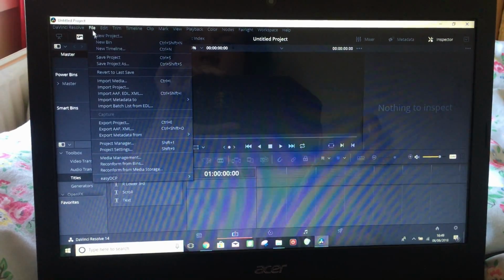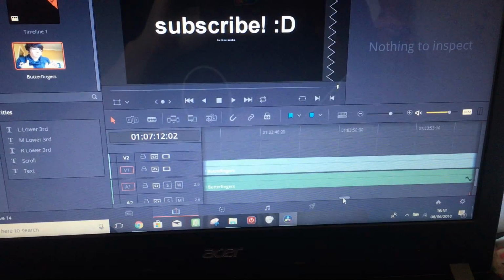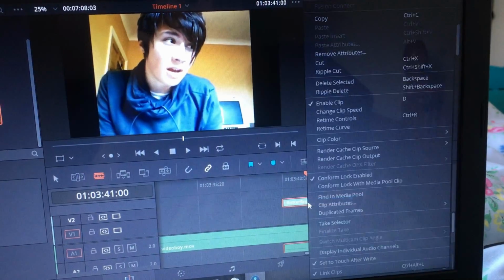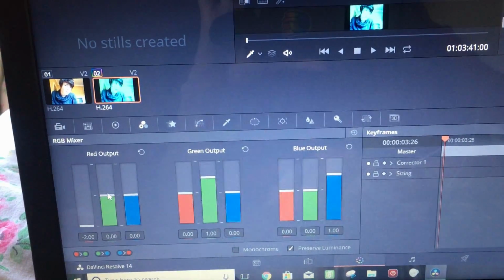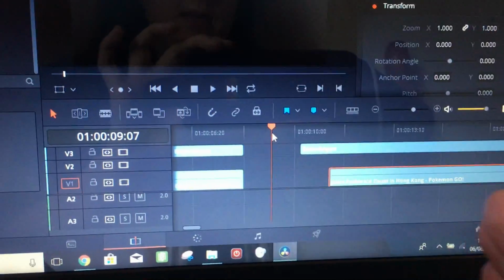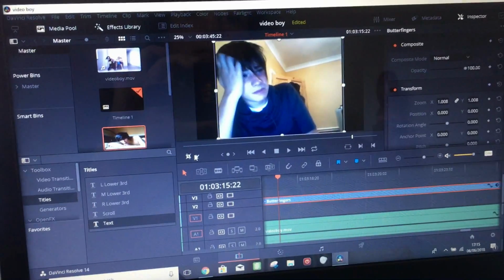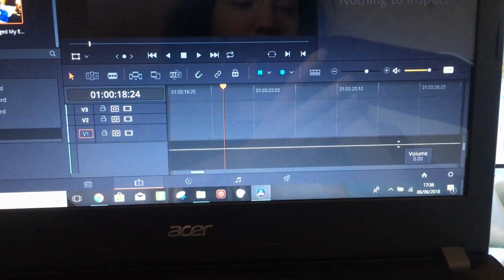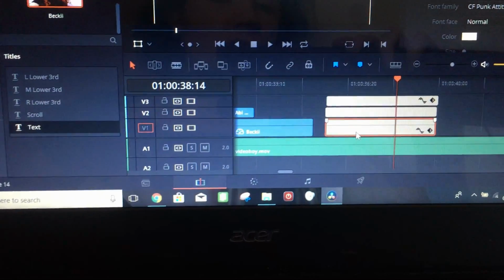How I edit my videos - tutorial with demonstration!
Demonstration at end
Song is videoboy by Connie Glynn
Software is Da Vinci Resolve
All videos and images are the contents of my downloads folder, I'm very sorry.